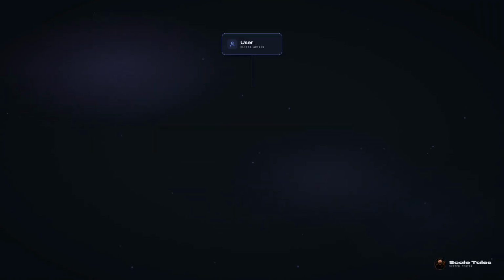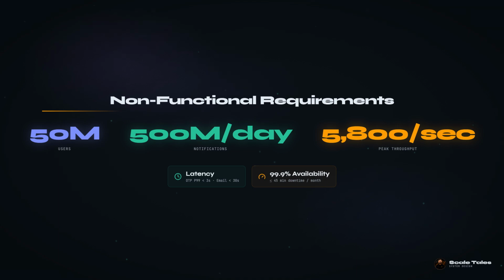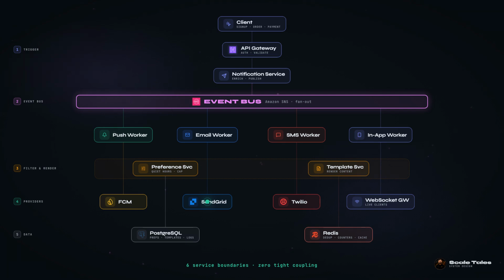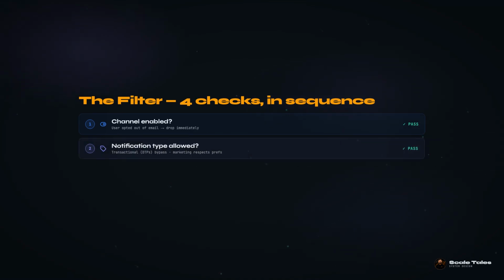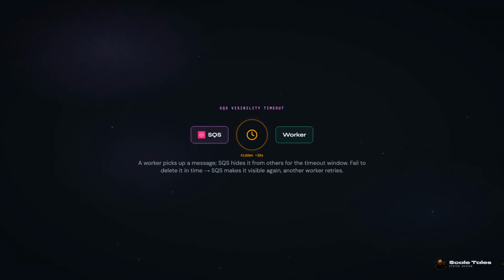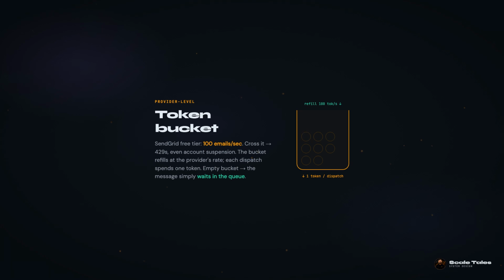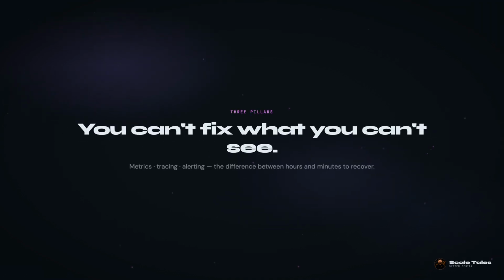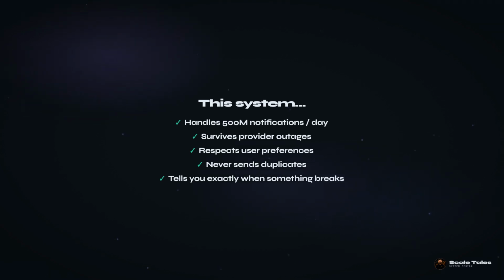Notification System Design — 500M/day Architecture | SNS, Kafka, Redis (Part 1)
How do you design a notification system that sends 500 MILLION notifications a day — across Push, Email, SMS, and In-App — without tight coupling, without duplicate sends, and without waking up at 3 AM when a provider goes down?

This is Part 1 of a full, senior-level system design walkthrough. We build the entire architecture layer by layer, with the real trade-offs interviewers (and production) actually care about.

⏱️ ~16 minutes · every layer · every trade-off.

⏱️ CHAPTERS
0:00 — The Problem: tight coupling & cascade failure
1:07 — Requirements: functional, non-functional & SLAs
2:32 — High-Level Architecture: the 5 layers
4:29 — Event Bus & Fan-out: Kafka vs SNS + SQS
6:16 — User Preference Engine: quiet hours & frequency caps
7:55 — Template Engine: variables, i18n & Redis caching
9:07 — Retry, DLQ & Idempotency: exactly-once delivery
11:15 — Rate Limiting & Throttling: token bucket & priority queues
12:38 — Delivery Status & Read Receipts: webhooks & SSE
14:05 — Observability: metrics, tracing & alerting
14:49 — Final Architecture & Trade-offs

✅ WHAT YOU'LL LEARN
• Why naive, synchronous notification systems break at scale
• Kafka vs SNS+SQS — when to use which, and why
• The fan-out pattern with SNS + per-channel SQS queues
• User preference engine — quiet hours, frequency capping, the DST bug
• Template engine — dynamic variables, locale/i18n, Redis caching, sanitization
• Retry logic + exponential backoff + Dead Letter Queue strategy
• Idempotency with Redis SET NX — how to stop duplicate notifications
• Rate limiting: provider-level token bucket + user-level sliding window
• Priority queues — OTPs jump ahead of marketing, always
• Delivery status tracking, webhook callbacks & open tracking
• In-app real-time: long-polling vs WebSockets vs SSE + Redis Pub/Sub
• Observability — the metrics, tracing & alerts that catch issues before users do

🛠️ TECH COVERED
Apache Kafka · AWS SNS · AWS SQS · Redis · PostgreSQL · FCM · SendGrid · Twilio · OpenTelemetry

📺 SERIES
▶ Previous: Message Queue System Design — Kafka, Partitions, DLQ & Delivery Semantics
🔜 Next: Notification System Design — Part 2
🎬 Bite-sized reels (Fan-out · Idempotency · Queue Internals) → Instagram @scalekikahani